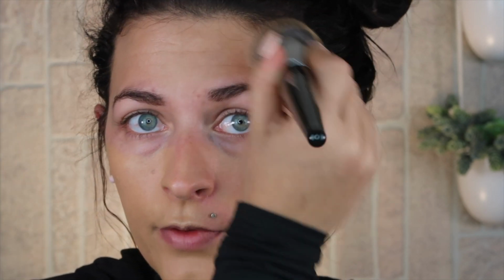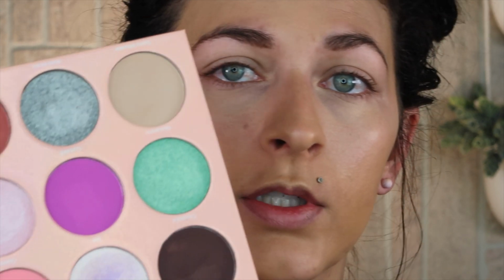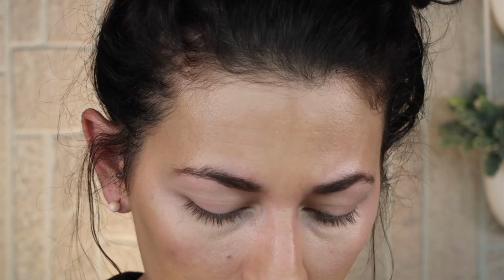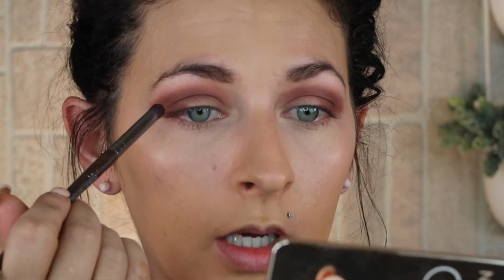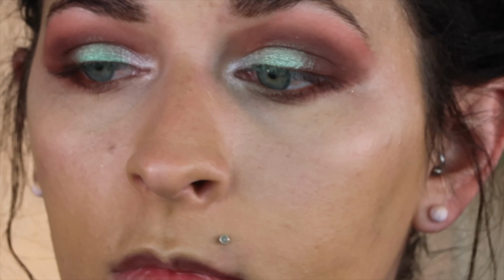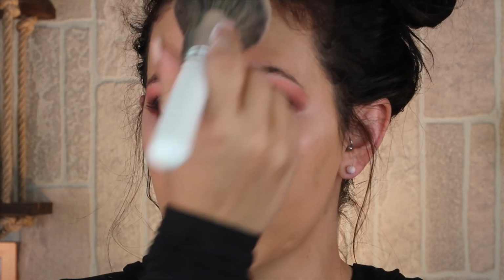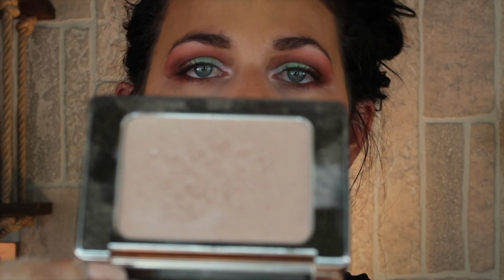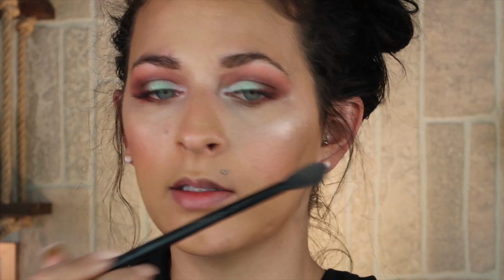MAKEUP YOUTUBER'S RECOMMENDED THAT I HATED | OVERHYPED MAKEUP | MAKEUP/PRODUCT REGRETS/FAILS